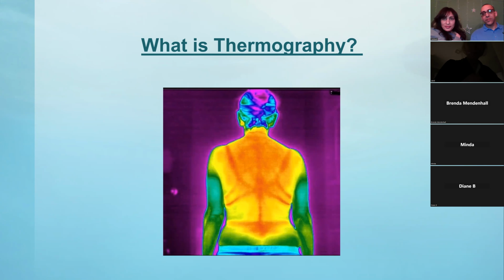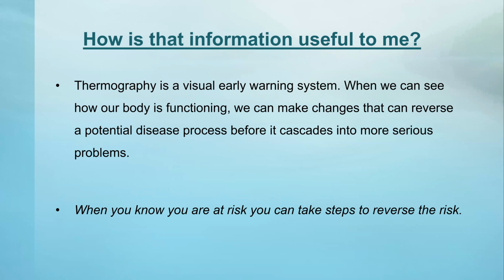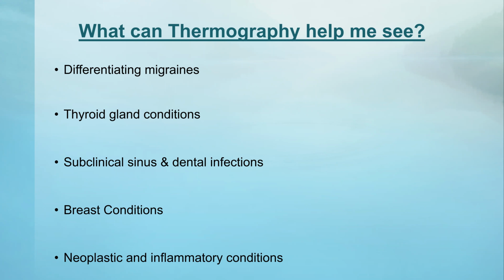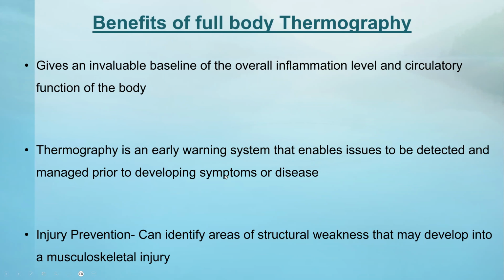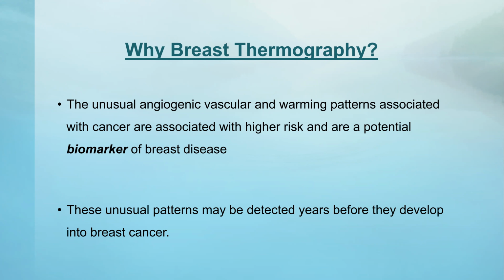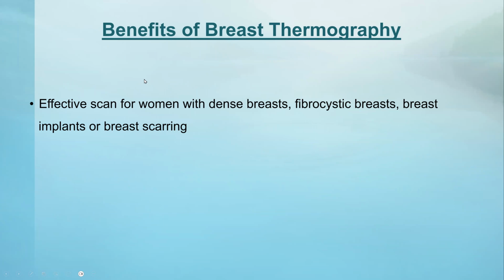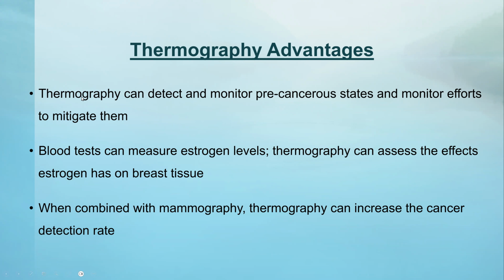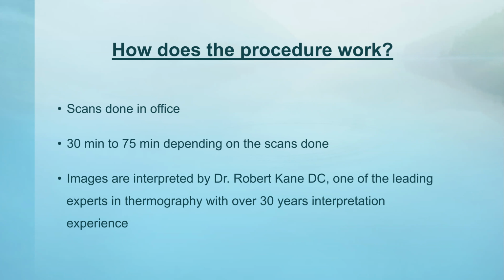What is Medical Thermography and How Can it Help Me?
In this video we explain what medical thermography is and how it works.
We discuss the benefits and advantages of thermography to be an early warning system of risk for disease and inflammation.